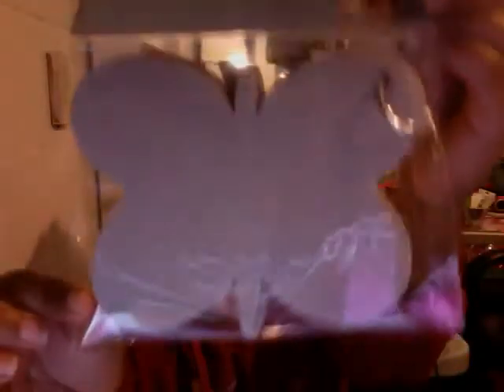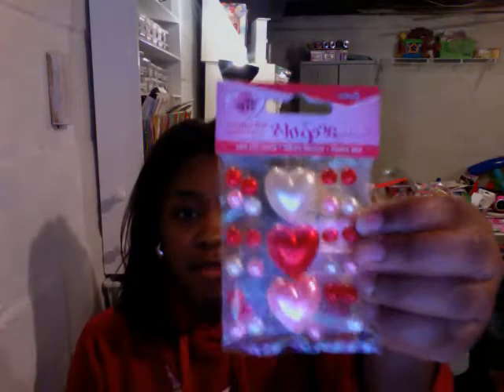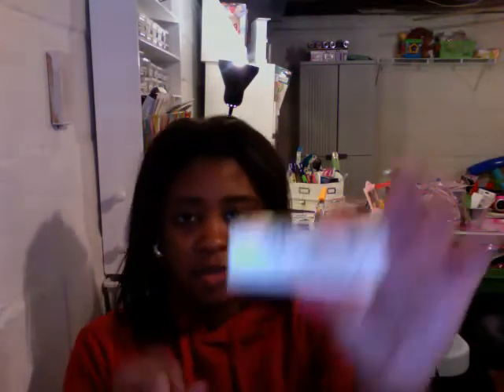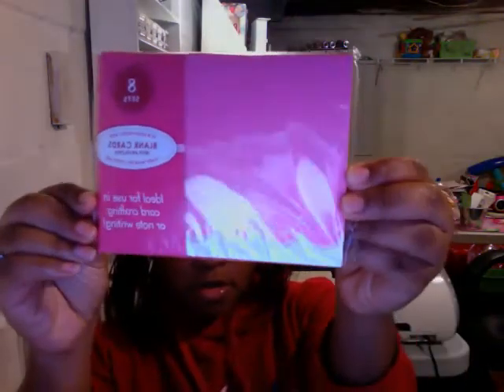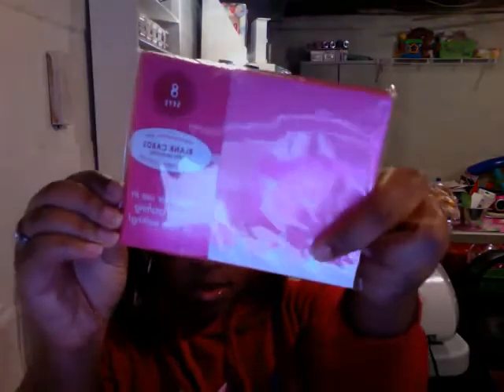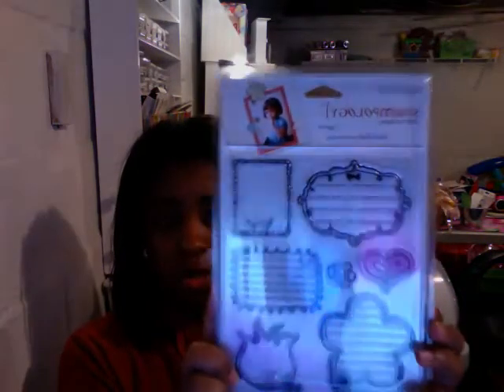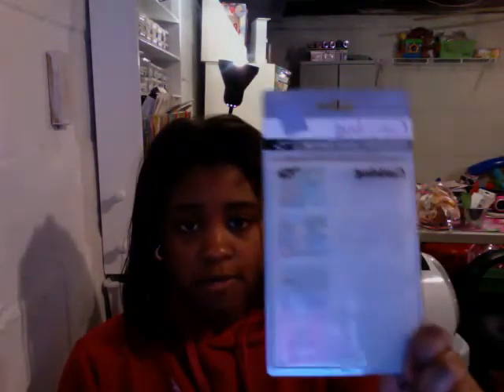Scrapbook haul, Micheal's and Target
It's just a couple of items that I picked up from the stores in a quick in and out fashion thanks to the helpful scrapbook haul girls on youtube. Thanks so much!